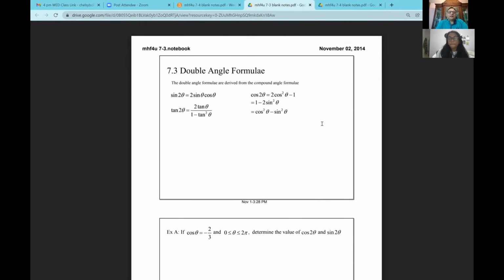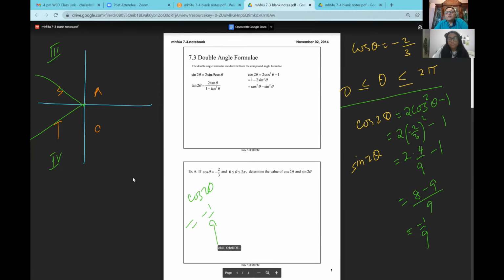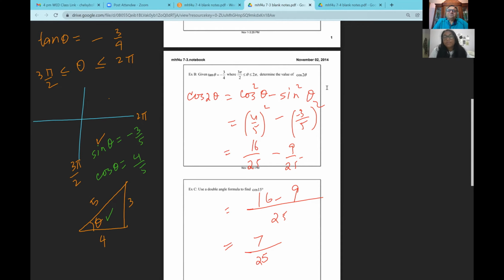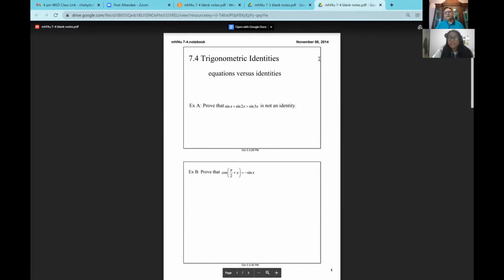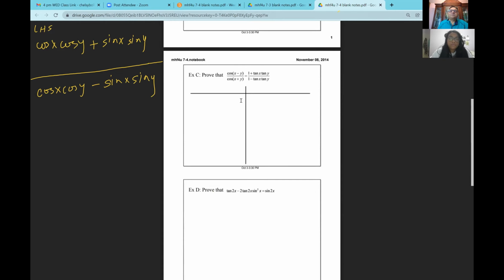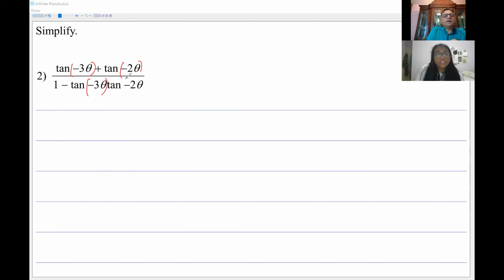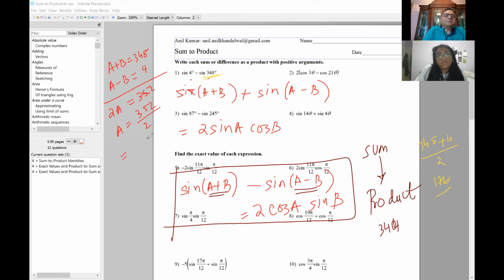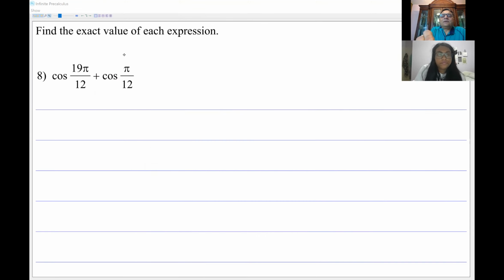Compound Angle Formula Practice Test Simplify Expressions and Find Exact Value